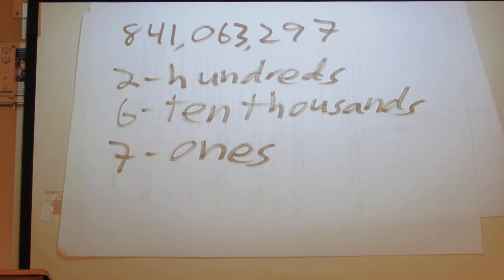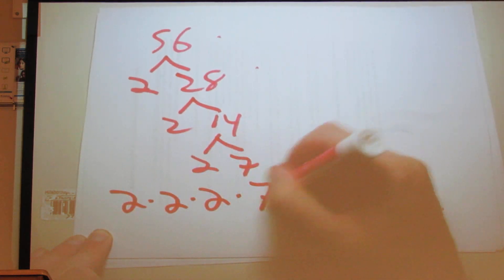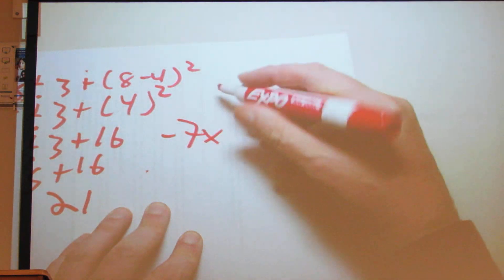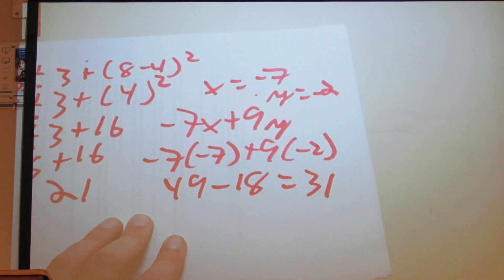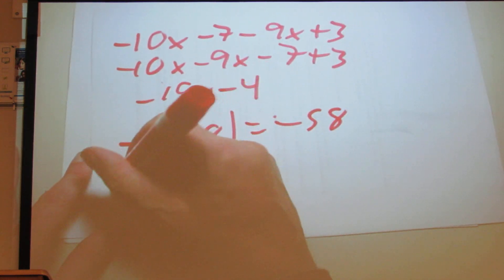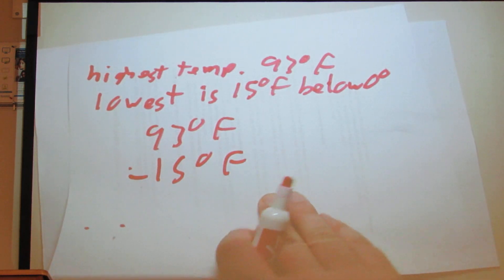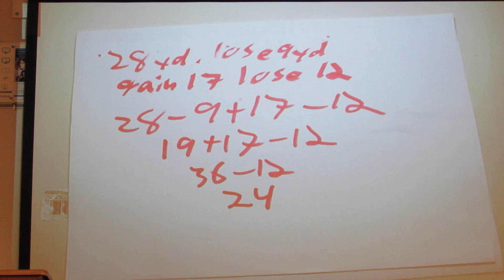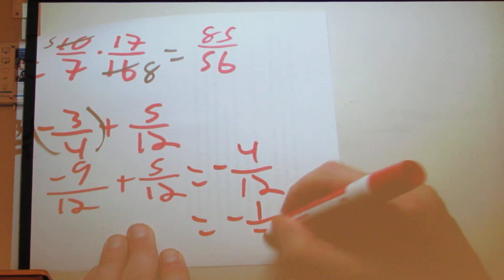MAT 0028 test 1 review part 1 of 3 myopenmath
First part of test 1 review